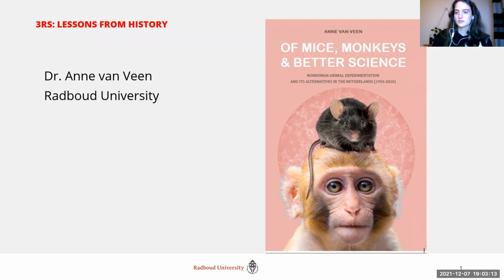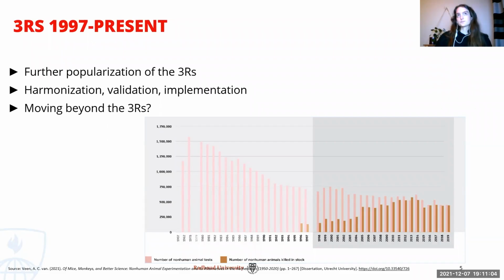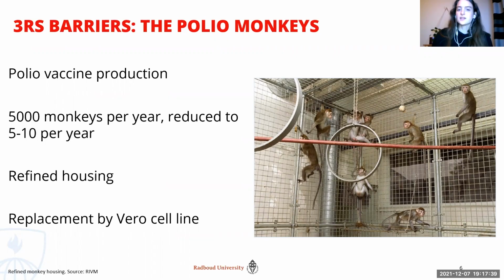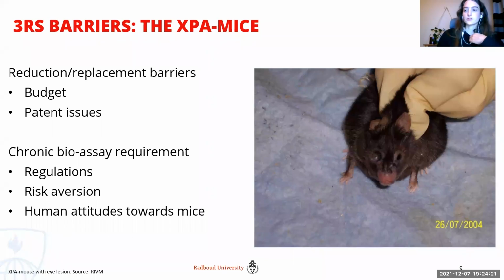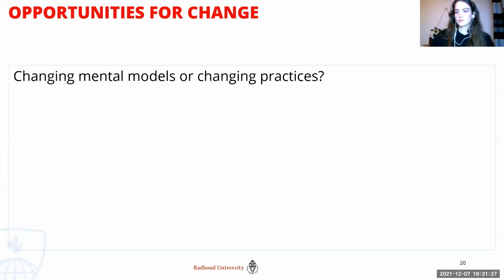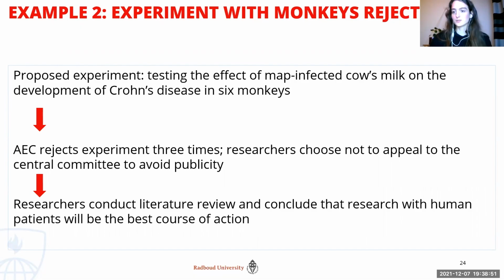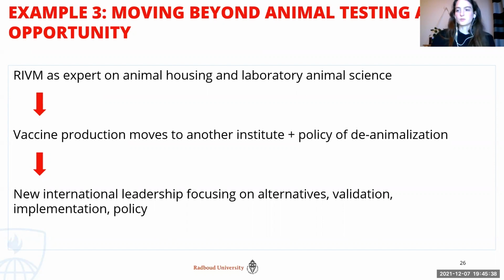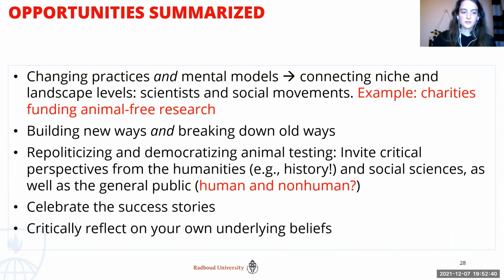3Rs Training series: The Principles of the 3Rs: Lessons Learned from History, Anne van Veen, PhD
The 7th Webinar in the 3Rs training  series, organized by Dr. Kathrin Herrmann, in both her roles as the Animal Protection Commissioner of Berlin and the Director of the Beyond Classical Refinement Program at the Johns Hopkins University Center for Alternatives to Animal Testing (CAAT), in collaboration with the Veterinary Chamber of Berlin, took place on Tuesday, December 7, 2021.

Anne van Veen, PhD, Radboud University, Nijmegen, The Netherlands, gave a talk about lessons learned from the uptake of the 3Rs so far. She discussed barriers to a transition towards animal-free innovation as well as opportunities generated by societal involvement to help move the transition along.

Abstract:
The 3Rs were already introduced in 1959 by Russell and Burch, but did not gain widespread popularity until the early 1980s. Based on a historical analysis of nonhuman animal experimentation and alternatives in the Netherlands, this lecture asks the question of what lessons can be learned from the (barriers to) uptake of the 3Rs so far. Even though both scientists and politicians as well as many civil society groups have embraced the 3Rs, actually implementing alternatives that replace animal testing has proved difficult. Barriers to a transition towards animal-free innovation include not only scientific challenges, but also risk perception and regulations, both of which are often still based on a perception of animal testing as ‘golden standard’. This underlying belief of animal testing as golden standard thus needs to be changed in order to change risk perception and regulations to become drivers rather than barriers in the transition. Additionally, the opportunities for researchers and research institutes that the transition offers need to be increased and made more visible. Anne van Veen will give an example of this by showing how moving away from animal testing offered new opportunities for international leadership for the Dutch National Institute for Public Health and Environment (RIVM). Finally, she will reflect on the 3Rs and democracy by looking at how more societal involvement and citizen-science collaboration could help move the transition along.

Biosketch
Anne van Veen, PhD, is a postdoctoral researcher at the chair group Environmental Governance and Politics of Radboud University, Nijmegen (The Netherlands). She recently finished her PhD at Utrecht University with the thesis: ‘Of Mice, Monkeys, and Better Science. Nonhuman animal experimentation and its alternatives in the Netherlands (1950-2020)’. This thesis includes several historical case studies of nonhuman animal experimentation and alternatives at the National Institute of Public Health and Environment, as well as a more general analysis of historical developments in the realms of animal use, regulations, Laboratory Animal Science, politics and society.